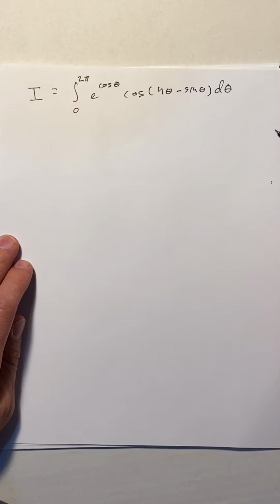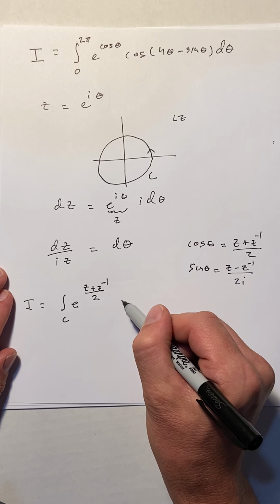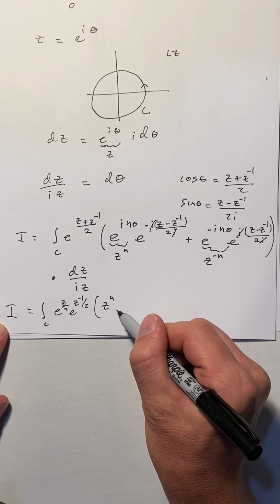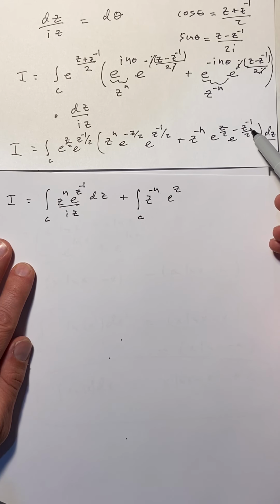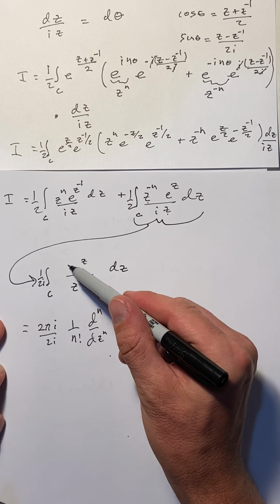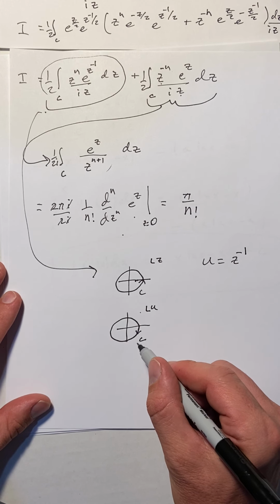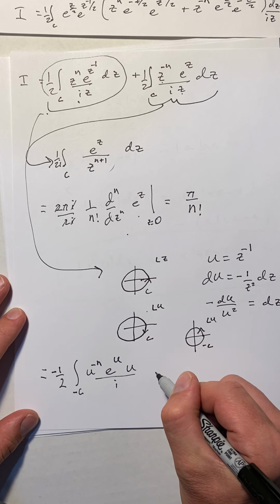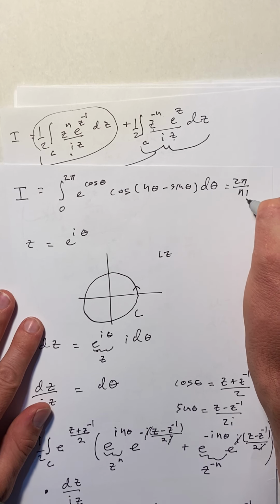[5] An integral Wolfram Alpha couldn’t do...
I evaluate and integral that the free edition of Wolfram Alpha was not able to do.